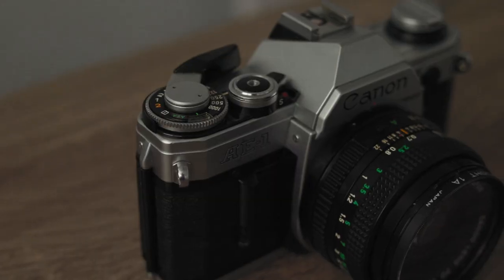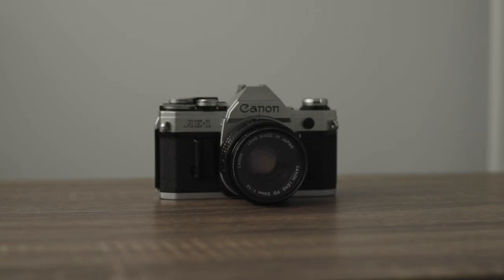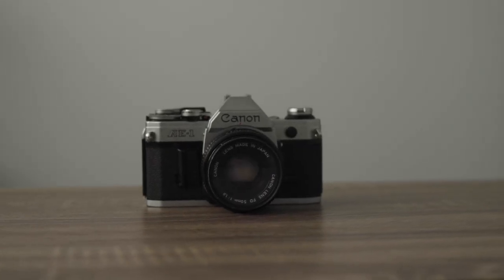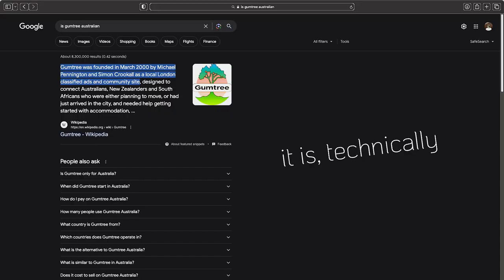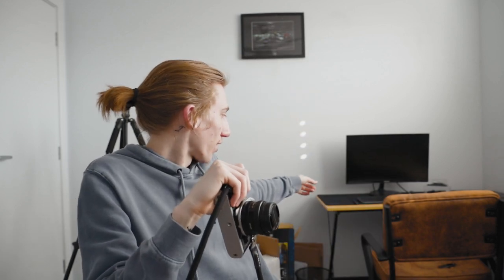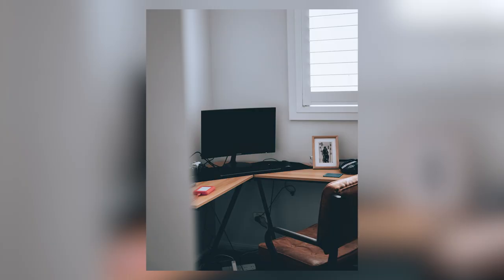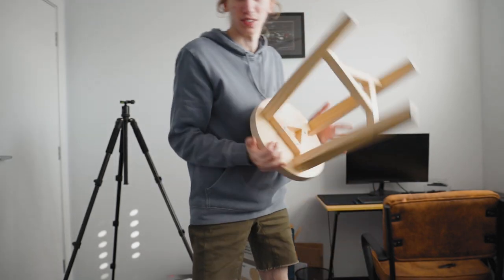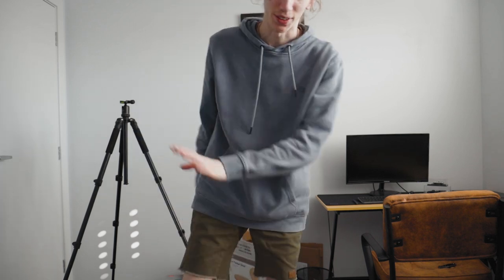INTRODUCING: My Canon AE-1 Film Camera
Time to go old school...

This is where I get my music from. Some of the best music for Creators:

The GEAR that I use:
Main Camera
Main Lens
The BIG DONK lens
Person Lens
Mini Microphone
Vlog Tripod
Hard Drive for my stuff
Case for SD Cards
Circular Polariser
And they all fit in this bag
And the small bag that I use too